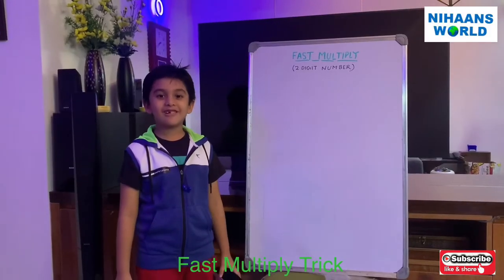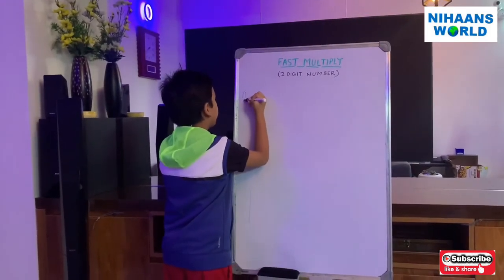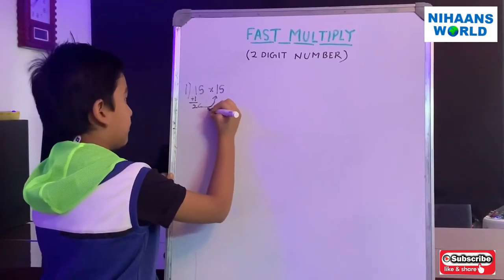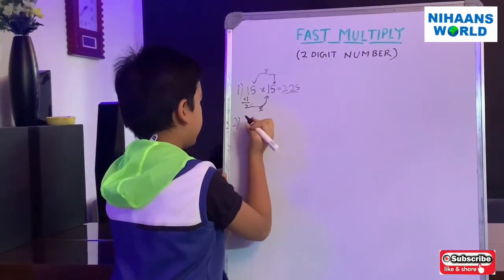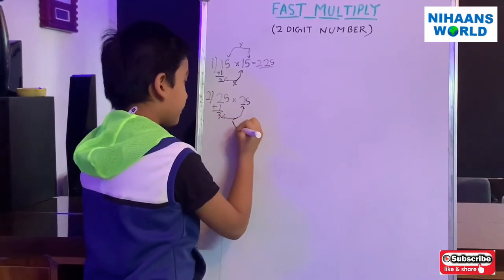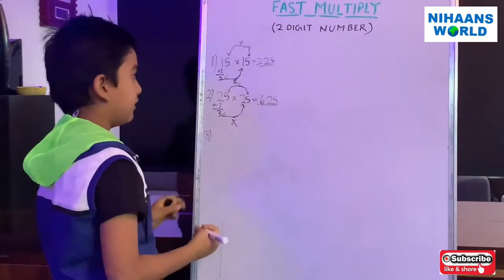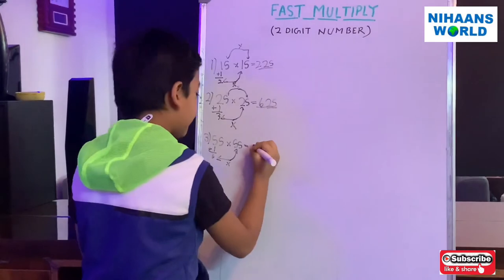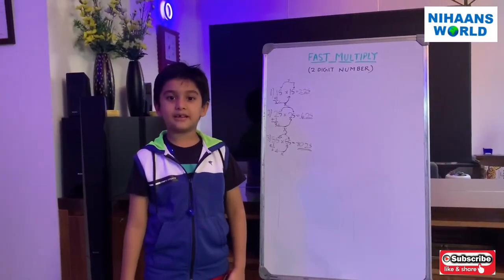Fast Multiply Trick || 2 Digit Number || Multiplication || Maths || Grade 2 || Kids learning ||Learn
How to Solved learn Fast Multiply.

Queries Solved :-
1) Fast Multiply Trick,
2) Maths,
3) Kids learning Videos,
4) Kids Maths 5 to 7 Years,
5) Kids learning,
6) Nihaans World,
7) Multiplication,
8) Mulitplication for kids,

For more videos related to Nihaans World please click on below link :-

15) Clock and Reading Time || Learning The Clock || Calendars, Days of the Week, Months of the Year ||